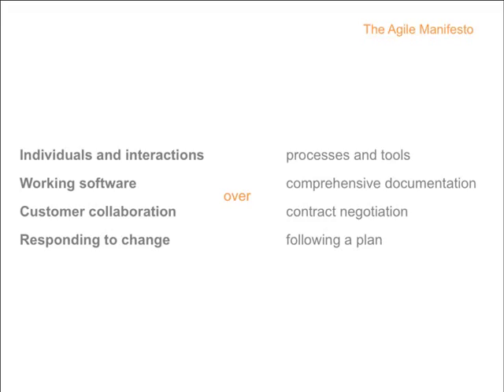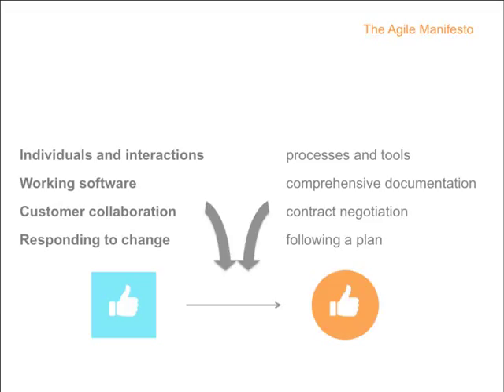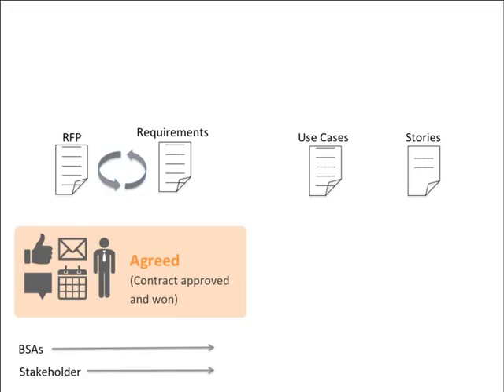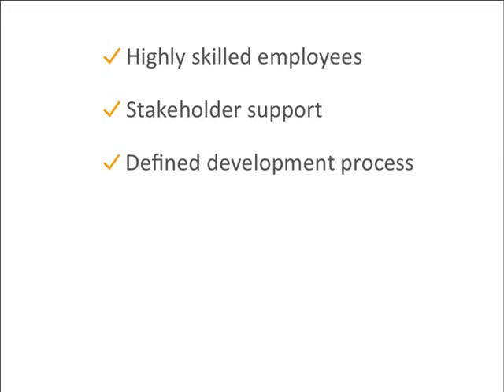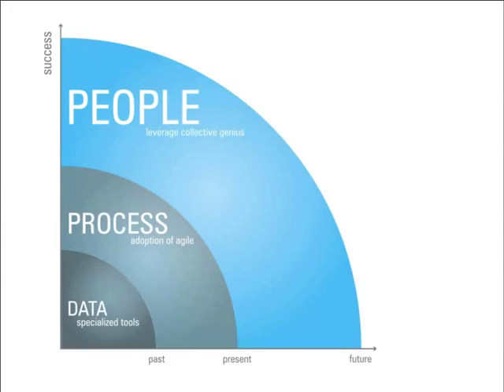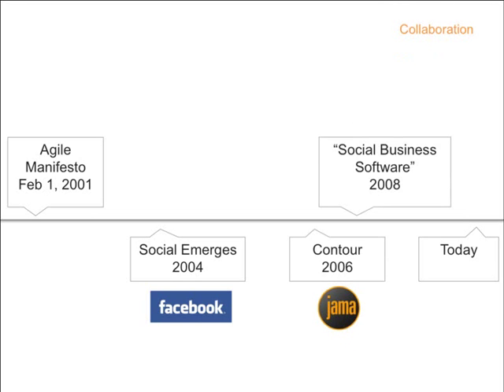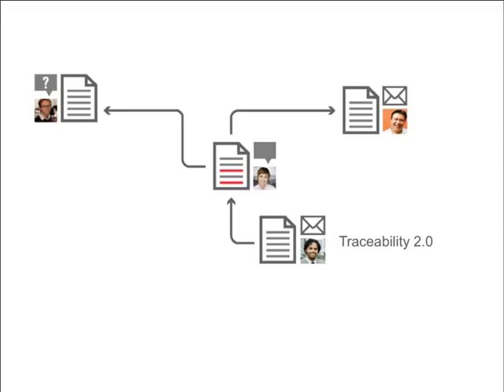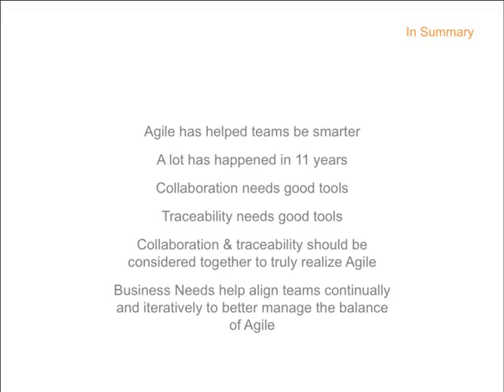How the Business Analysts can Align Agile Development with Business Priorities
Businesses choose Agile to speed time to market of their products and stay nimble and responsive to constantly changing customer needs. As development cycles accelerate, it is more important than ever for project teams to ensure development activities align with business priorities. The challenge is making sure that everyone has a shared vision of what is being built and why throughout the development process. Both business and development teams need to be able to collaborate on key decisions affecting the product, schedule or budget at any time.

Join this event and learn key ideals of Agile and challenges faced by Business Analysts. Jama Software will focus on what they’ve heard as the top challenges of Agile development and how to solve them.

Questions answered include:
 - What happens to the requirements?
 - How do we keep everyone in the loop when not in the same office?
 - How do we control scope?
 - How do we know what the development team will deliver at the end of the Sprint?